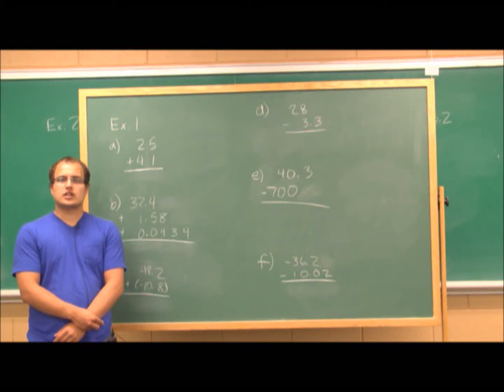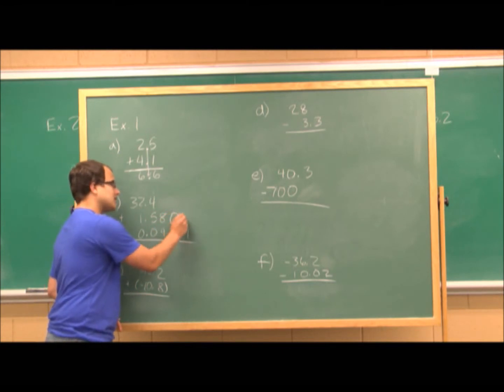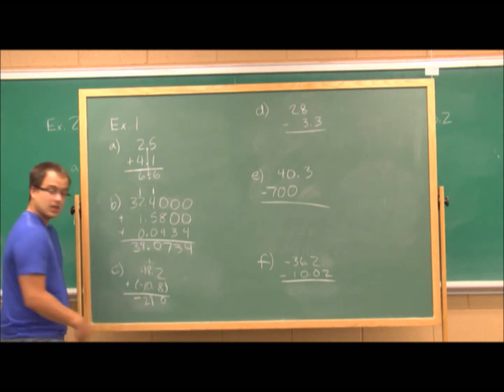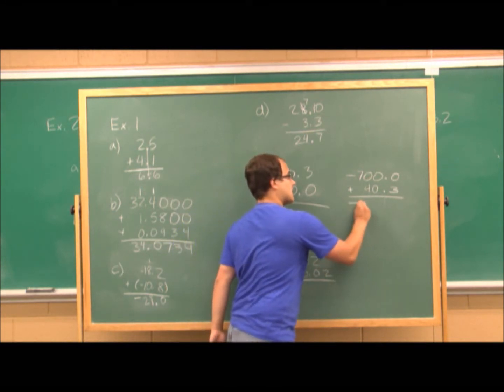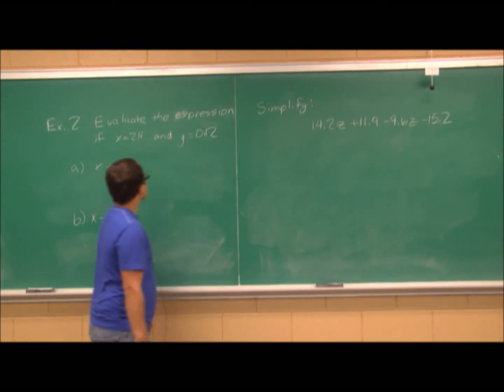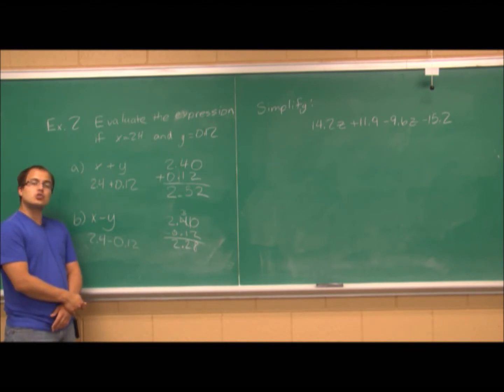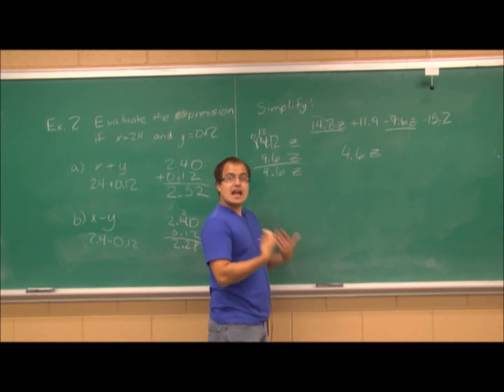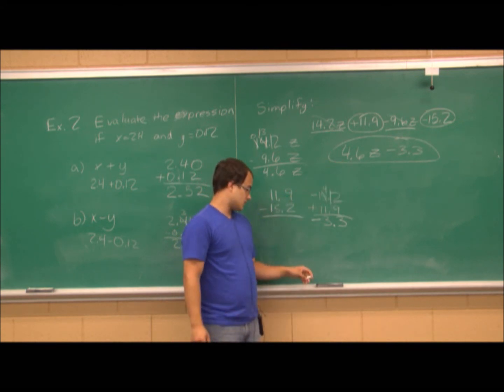3.2 Addition & Subtraction of Decimals